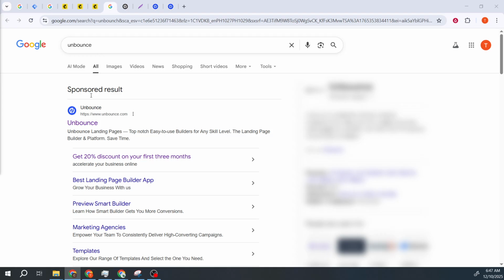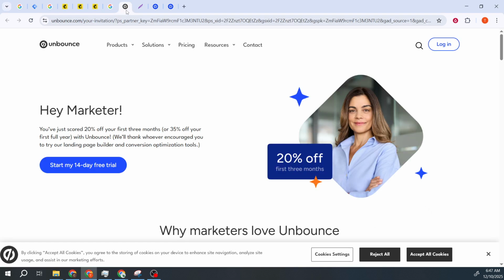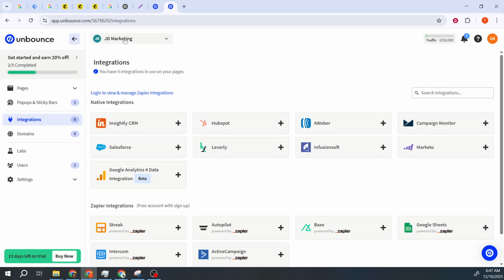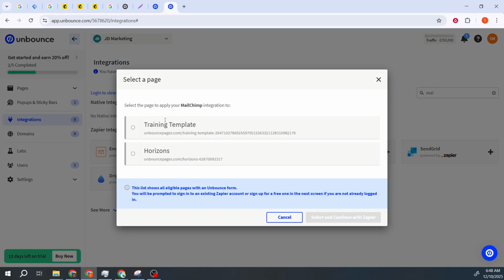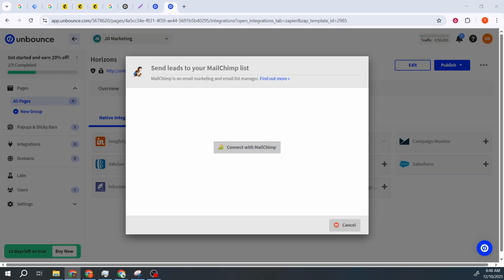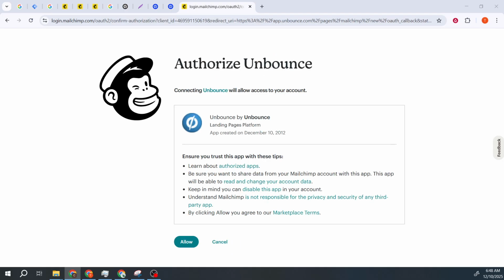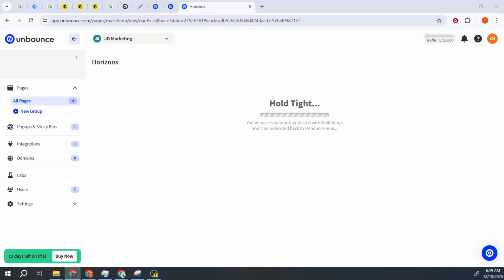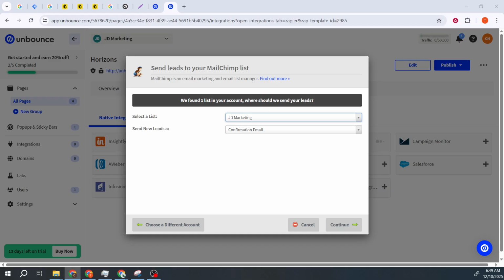How to Integrate Mailchimp With an Unbounce Landing Page [2026 Full Guide]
How to Integrate Mailchimp With an Unbounce Landing Page

This is a comprehensive guide on how to integrate Mailchimp with an Unbounce landing page to ensure seamless lead capture and email list growth. We demonstrate the process of establishing the connection between the two platforms by navigating the native integration settings available in the form builder.

Integrating your landing page platform with your email service provider is essential for building robust marketing funnels and automating lead nurturing sequences. We focus on the value of correctly mapping form fields in Unbounce to the corresponding fields in your Mailchimp audience to guarantee accurate data syncing and immediate enrollment into your email campaigns upon submission.

Technical Specs: Software: Unbounce & Mailchimp; Feature: Integrations & API